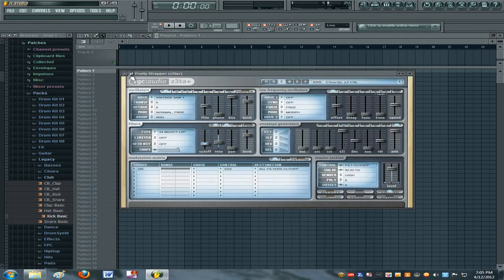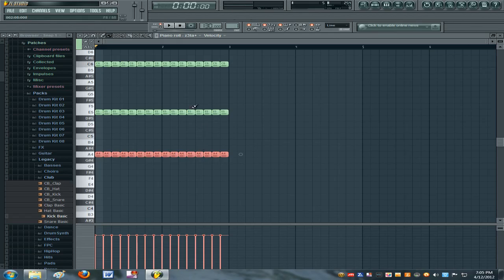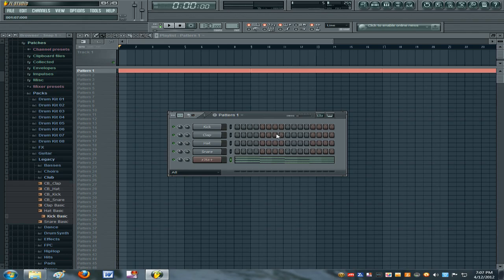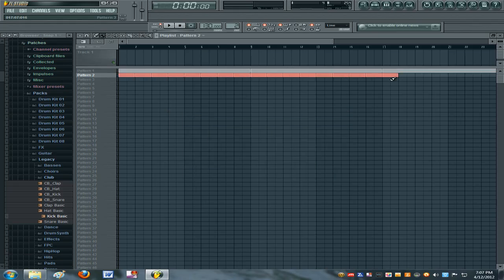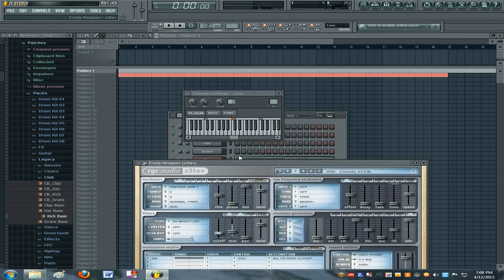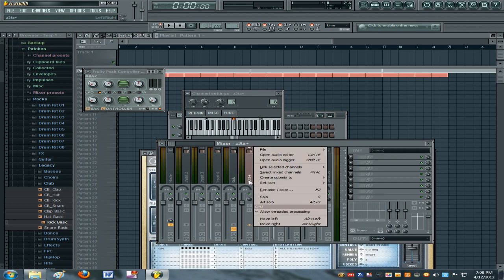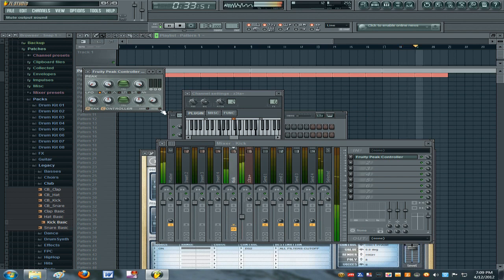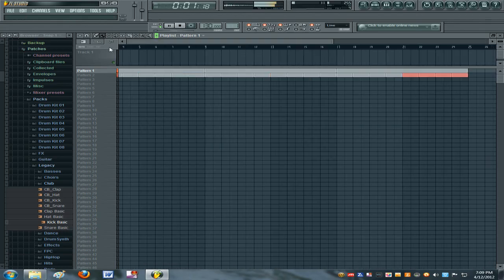How to Sidechain in FL Studio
Tutorial on how to side chain notes to a kick to get a cool deadmau5 style sound in your progressive house song.